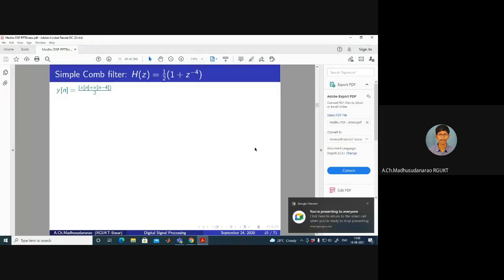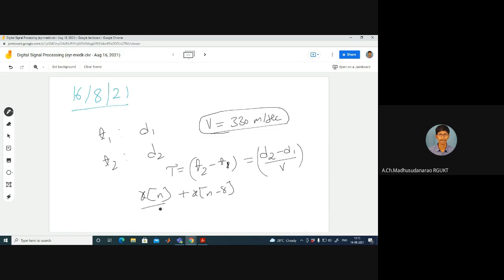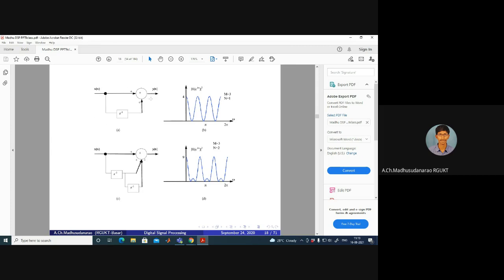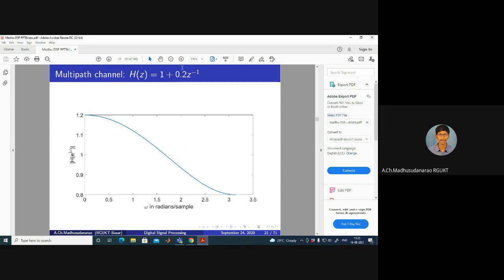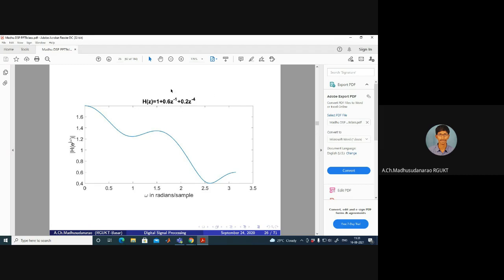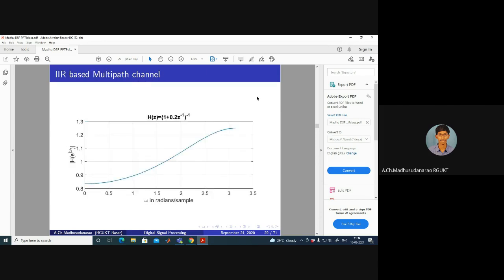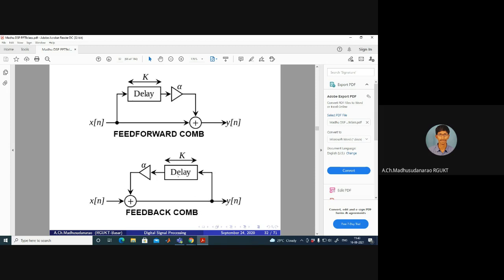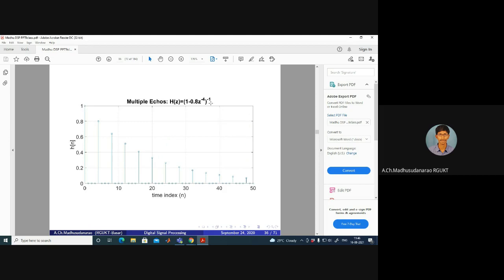Lec#27 Simple Digital Filters (Part-II)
Comb Filters